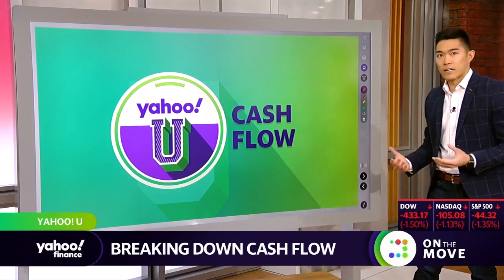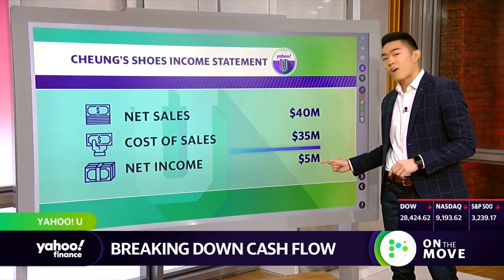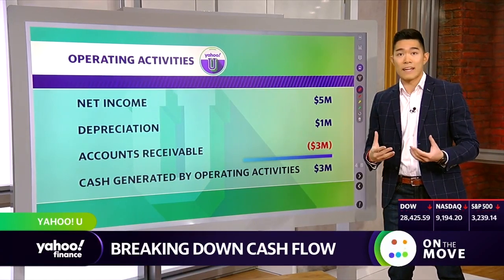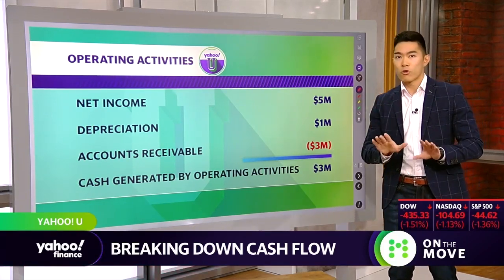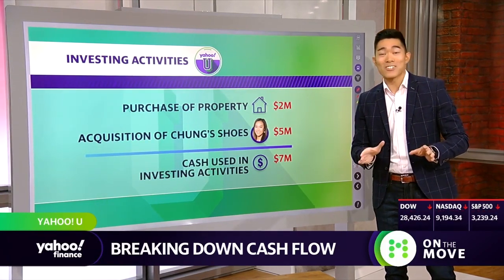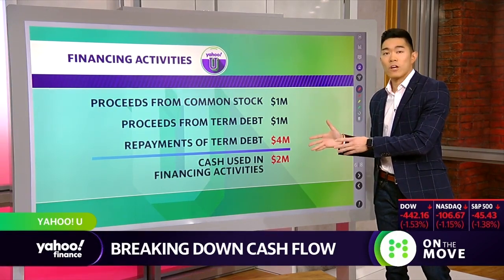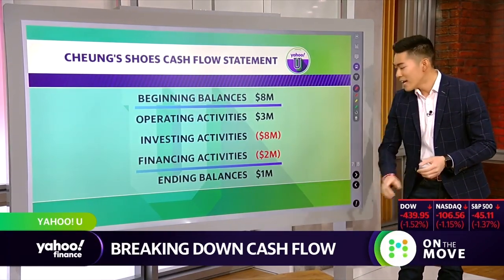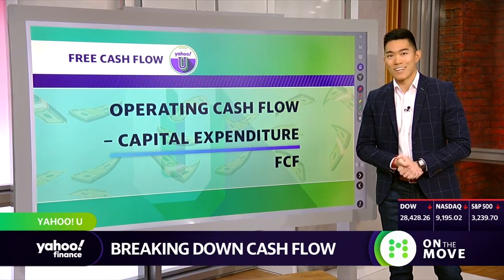What you need to know about cash flow and how companies report it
On this week’s Yahoo U., Yahoo Finance’s Brian Cheung joins On the Move to break down how cash flow works in public companies, how companies report it, income statements, and profits.